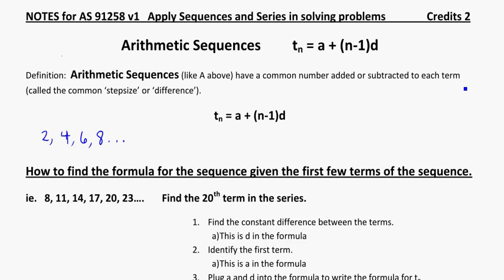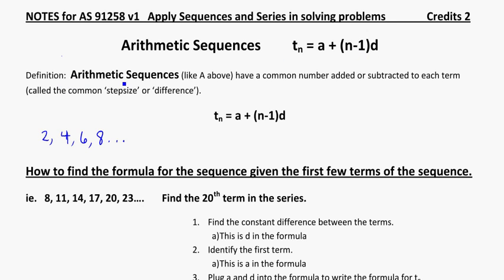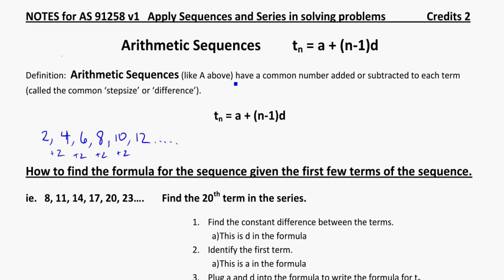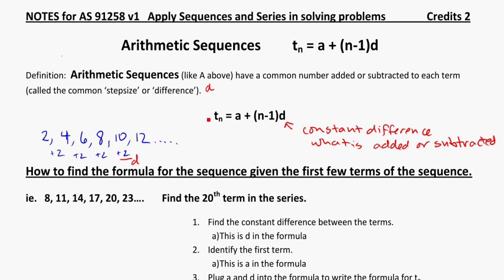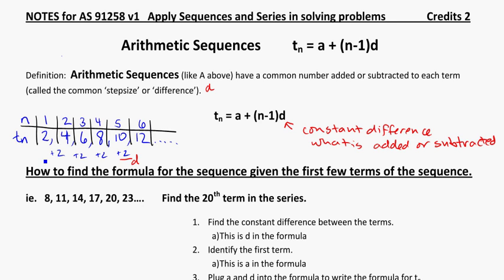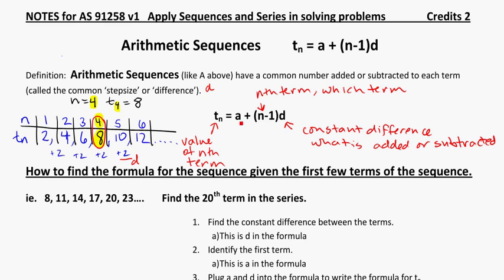yr 12 arithmetic sequences 0